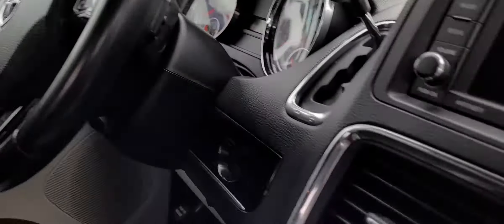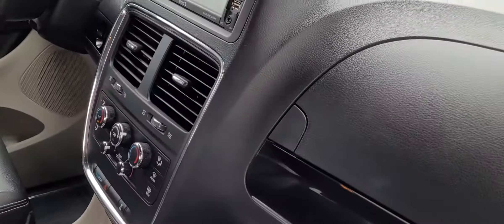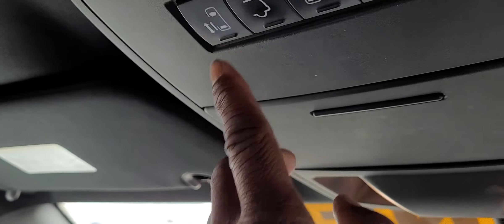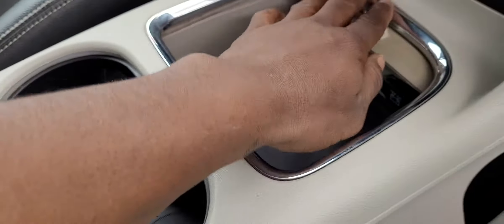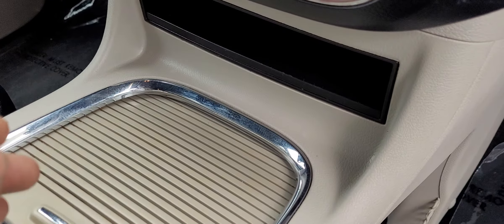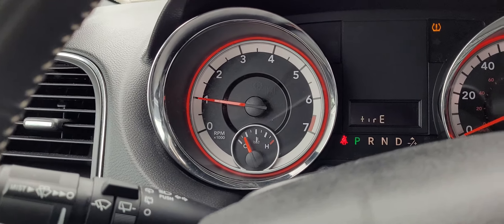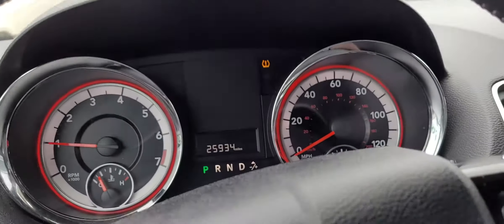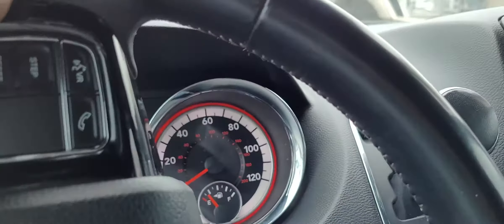Almost bought a dodge caravan